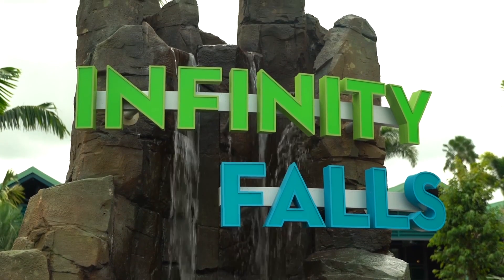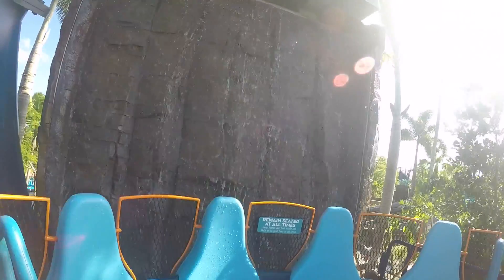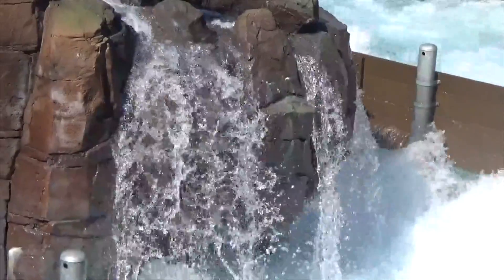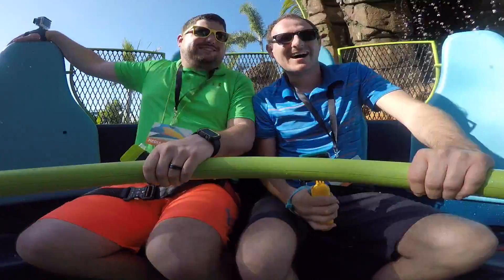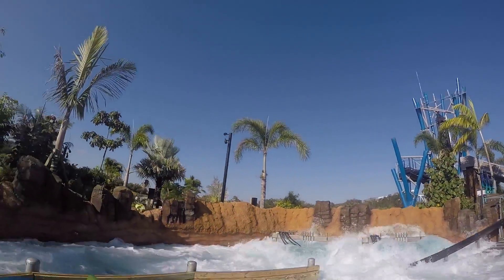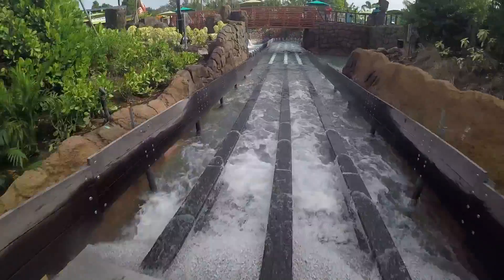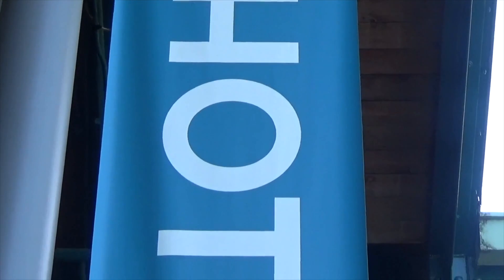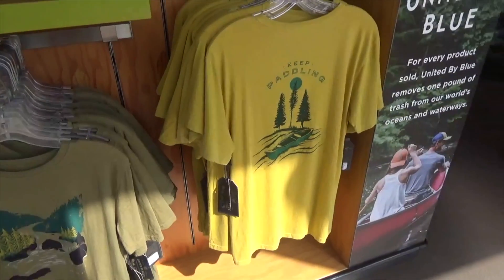Infinity Falls: An Exclusive Look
Join Drew as he takes you on an exclusive look of Infinity Falls a brand new water rapids ride now open at SeaWorld Orlando. Infinity Falls has a 40 foot drop, the tallest drop on any rapids ride in the world.

Untapped: DrewTheIntern